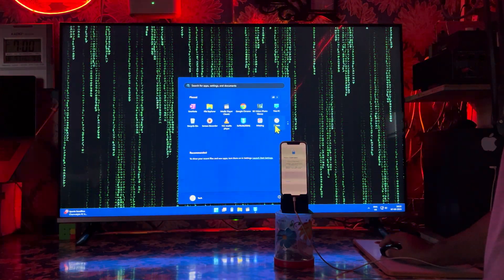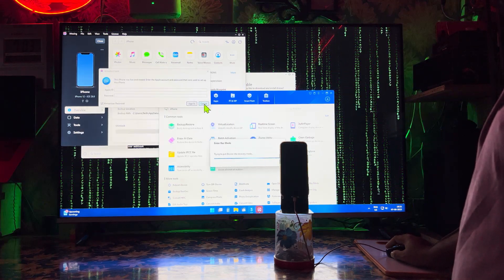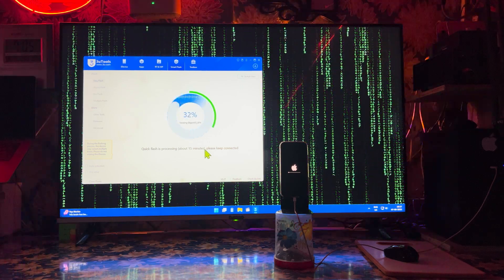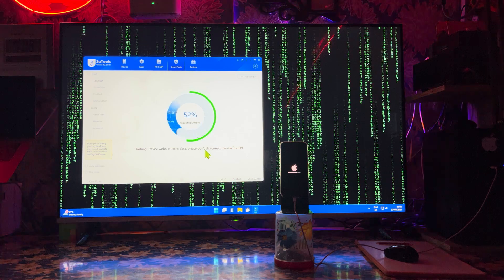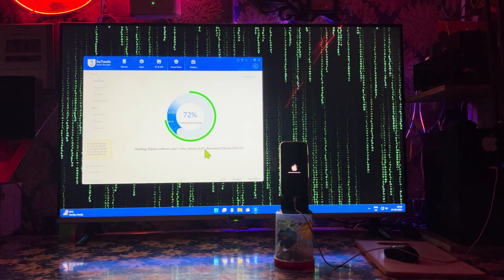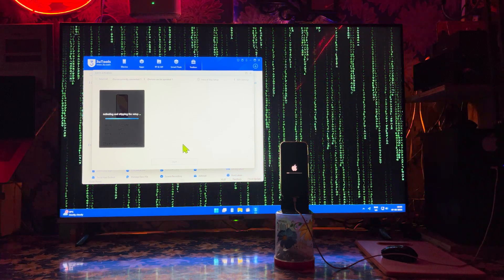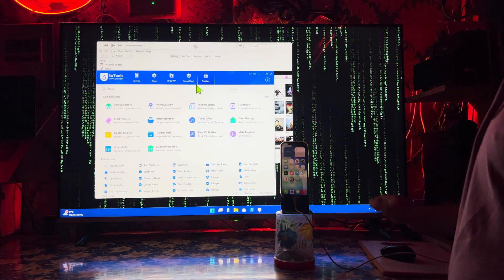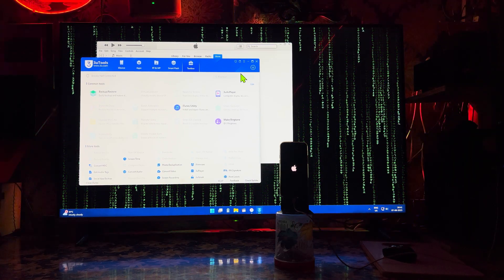🔓 Free Unlock "iPhone Locked to Owner" Without Jailbreak | No Apple ID & Password Needed (2025)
Are you stuck on the “iPhone Locked to Owner” screen? In this updated 2025 guide, learn how to permanently unlock any iPhone without needing the previous owner's Apple ID, password, or jailbreaking your device.

✅ No Apple ID or Password Required
✅ No Jailbreak Needed
✅ Supports iOS 15, 16, 17, 18 and above
✅ Works with iPhone X, 11, 12, 13, 14, 15, and newer
✅ Safe & Permanent Unlock Method

In this step-by-step tutorial, we show you how to bypass the iCloud Activation Lock and get full access to your iPhone using a computer — completely free.